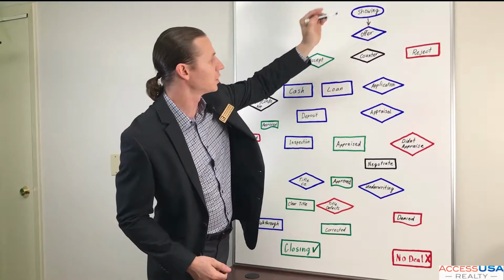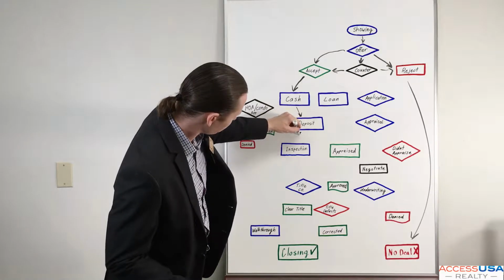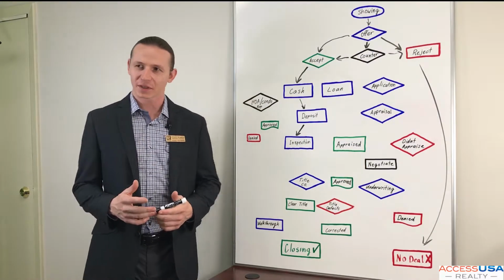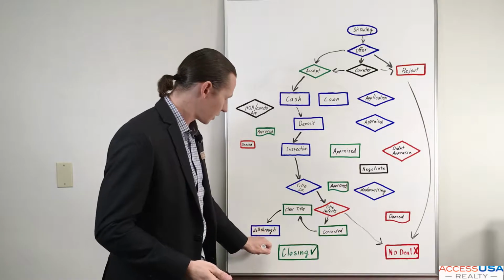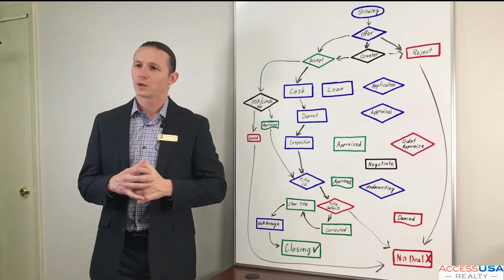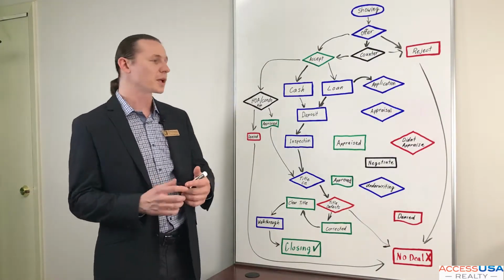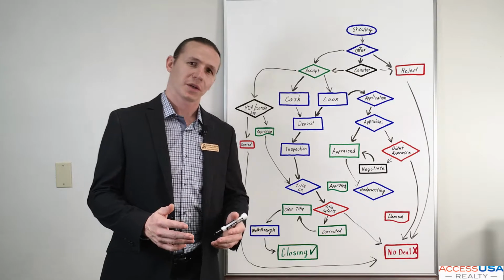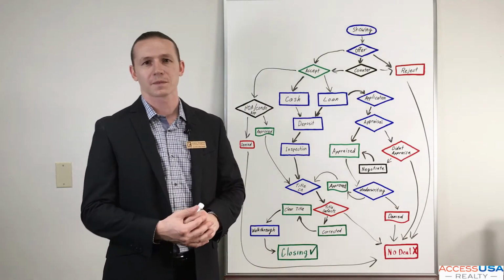Real Estate Transaction Overview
Real Estate Transaction Overview Training and Flow Chart.